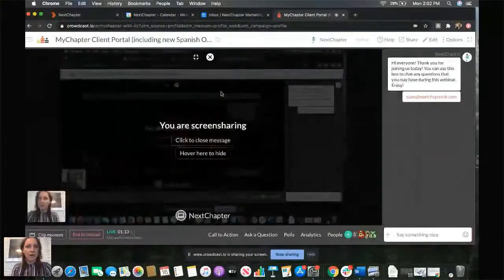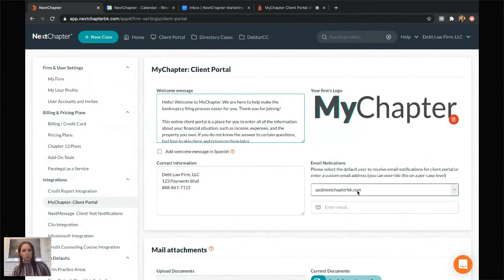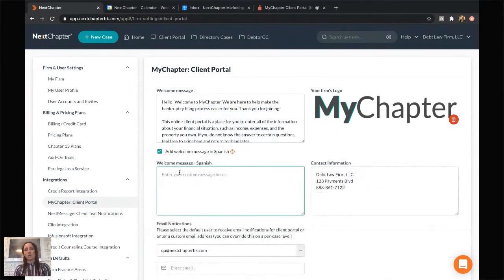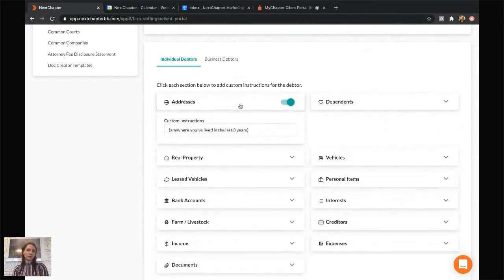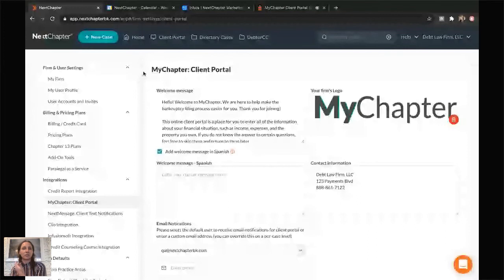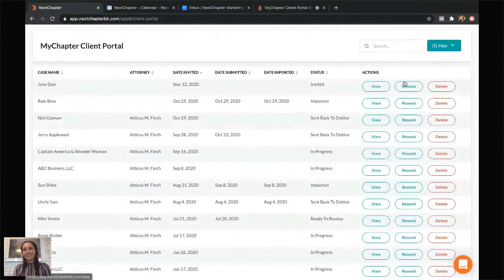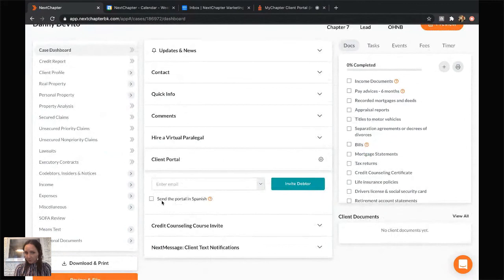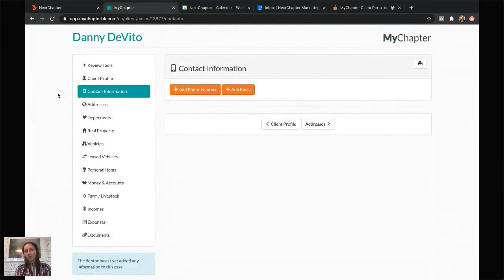MyChapter Client Portal and Spanish Option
Learn more about MyChapter, our client intake portal.